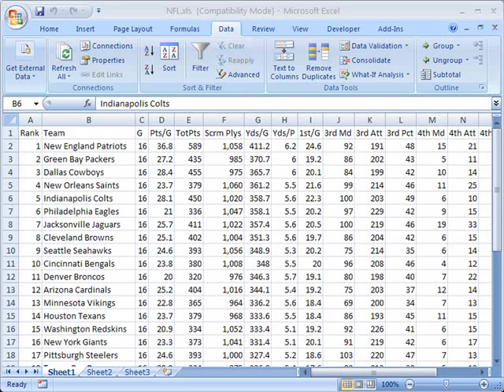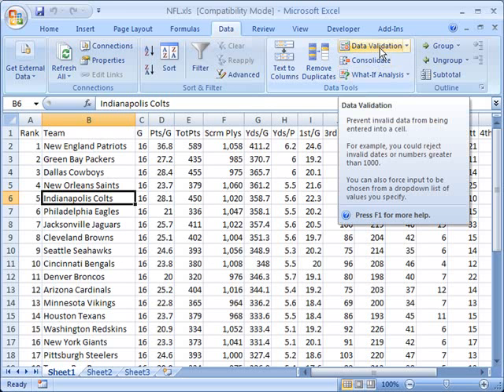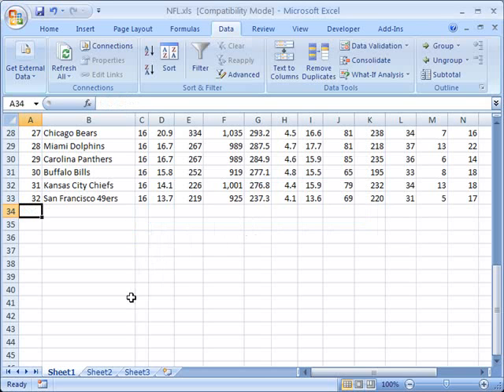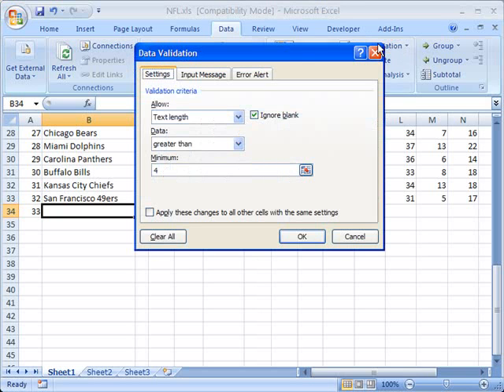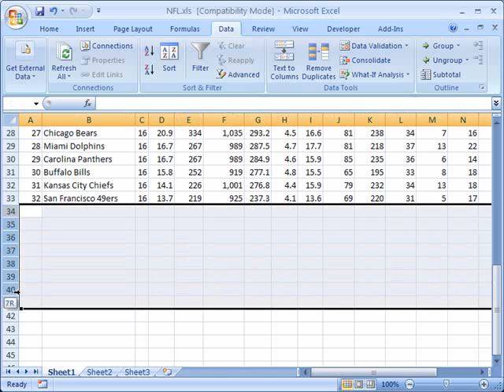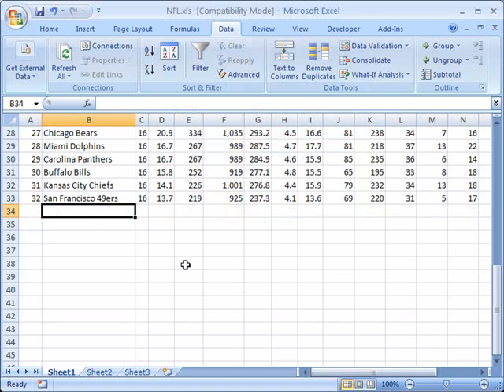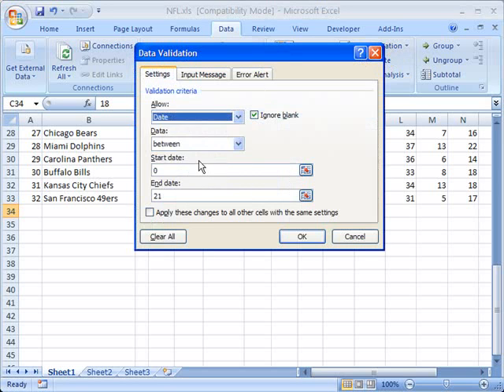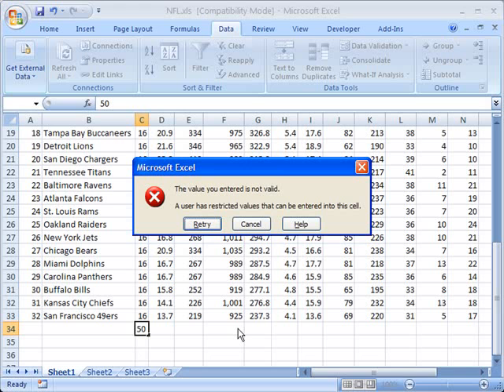Use data validation in Excel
- Use data validation in Microsoft Excel 2007